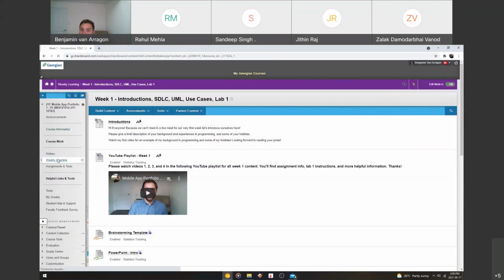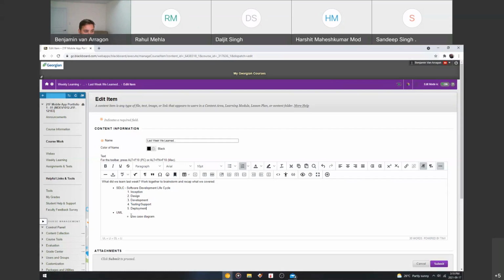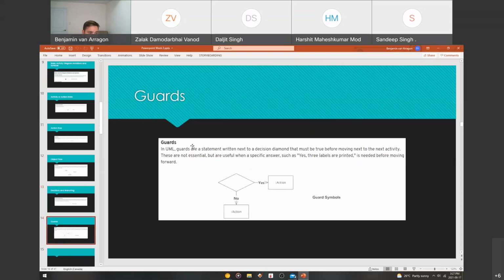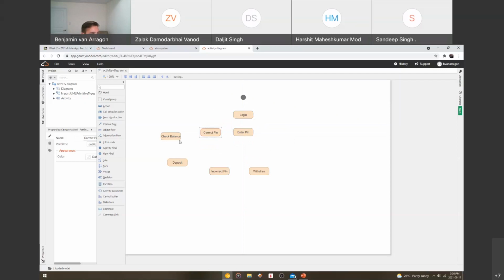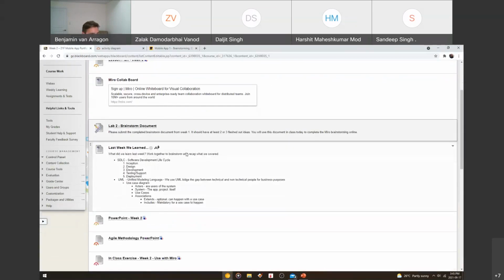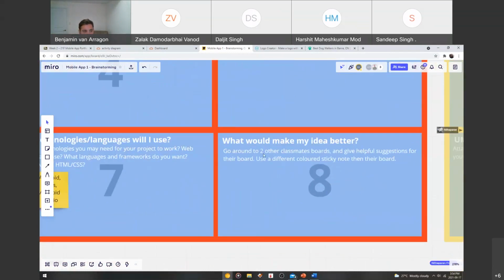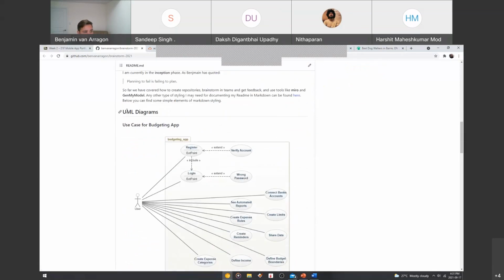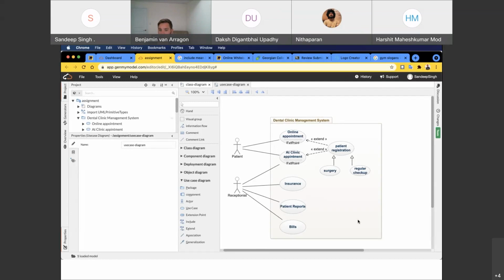Week 2 - Mobile App Portfolio 1 MDEV1012